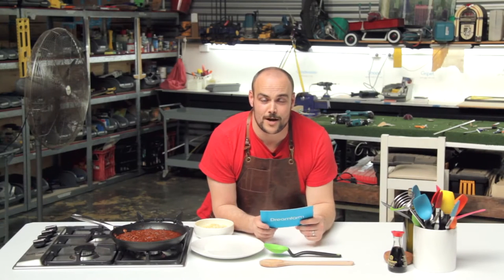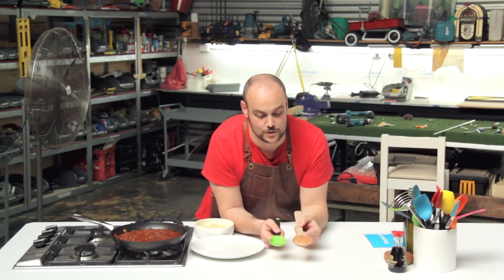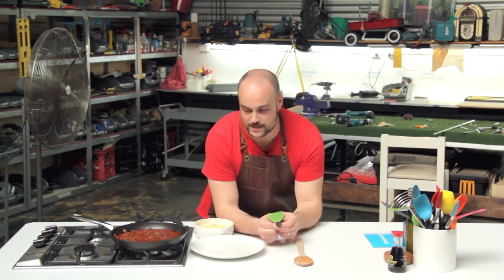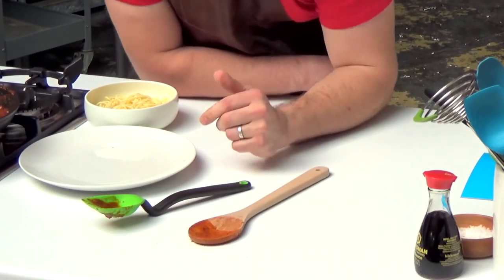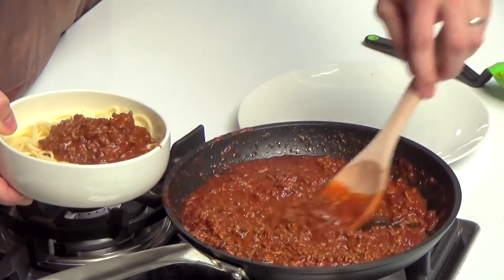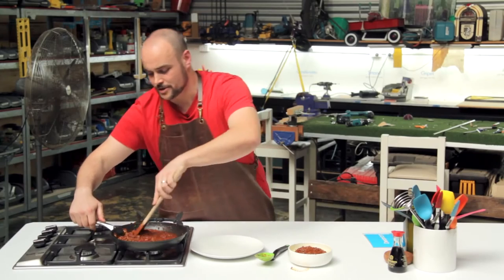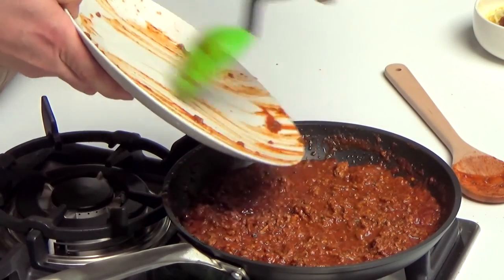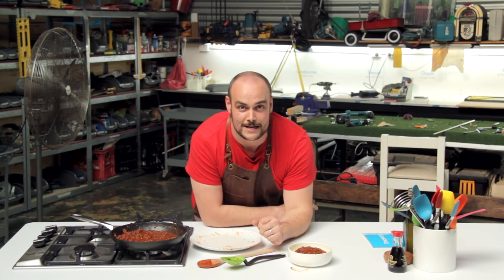What makes Supoon better than a wooden spoon? Dreamfarm Cooking Spoon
"Supoon" Cooking Gadget. The World's Best Cooking Spoon / Kitchen Spoon by Dreamfarm. DFSU2638

Supoon - short for Sit UP scraping spOON

Supoon is the world’s best cooking spoon. It has a flat squeegee tip and flexible sides to scrape your pan or bowl clean, a deep scooping head, measures teaspoons and tablespoons, and its clever handle design is like having a built-in spoon rest so your Supoon’s kitchen spoon head sits up off your bench. Supoon cooking spoon is one of the best kitchen utensils in the World.

Sits Up Off The Bench
Keep benches and counters clean and food hygienic thanks to the unique handle design which sits your kitchen cooking spoon up and off your bench.

Scrape It All
Scrape out every last piece of food from your pan or bowl with the flat silicone scraping tip and flexible cooking spoon sides.

One Spoon For All
Scrape, stir, mix, scoop and serve using the same spoon - leaving you even less to clean up.

Key Features
- Dishwasher safe
- Scrape out every last piece of food from your pan or bowl with the flat silicone scraping tip and flexible spoon sides
- Keep benches and counters clean and food hygienic thanks to the unique handle design which sits your spoon up and off your bench
- Premium-grade silicone is heat resistant to 260°C / 500°F
- Safe to use on non-stick cookware
- Gift packing

Dreamfarm is a design company headquartered in Brisbane, Australia. Founded in Australian Capital Canberra in 2003 by Alexander Gransbury, Dreamfarm’s range includes innovative kitchenwares and homewares.
Dreamfarm’s vision doesn’t end with just gadgets, it has initiated a green policy within the company that, among other efforts, plants a tree somewhere around the world for every single Dreamfarm product made.

instyle.gift is authorized retailer, releaser, distributor and wholesaler of Dreamfarm brand. Retail and wholesale orders for Dreamfarm kitchenware products are welcomed.

SKU: DFSU2638 Dreamfarm Blue
Manufacturer: Dreamfarm
Product type: Cooking gadgets and kitchen utensils - cooking spoons / kitchen spoons
Color: Blue
Material: Nylon handle and core with LFGB grade silicone head
Quantity: 1 cooking spoon
Gift ideas: gift for chef, gift for cook, gift for cooking enthusiast
Dimensions with packing: 31 x 6 x 3 cm (12 1/4" x 2 1/4" x 1 1/4")
Cooking spoon length: 27.9 cm (11")
Cooking spoon width: 3.4 cm (1 1/2")
Weight with packing: 115 grams (0.25 lbs)